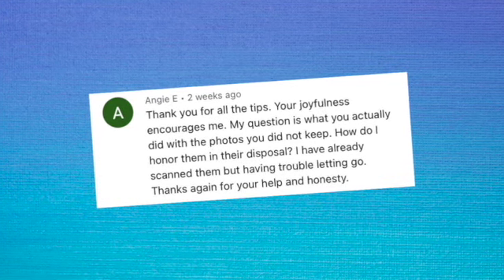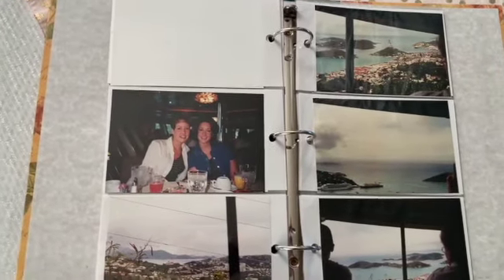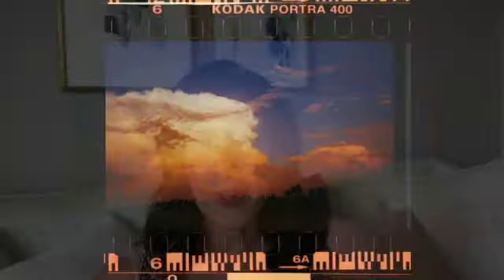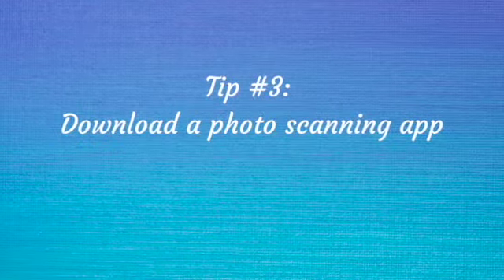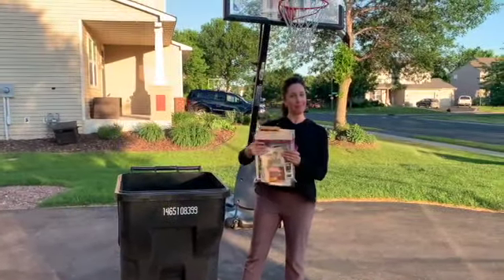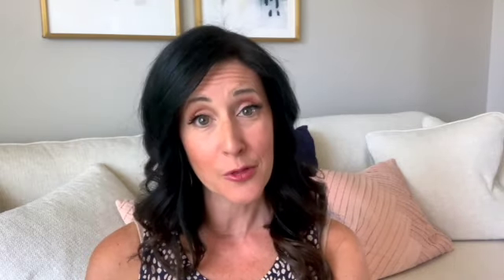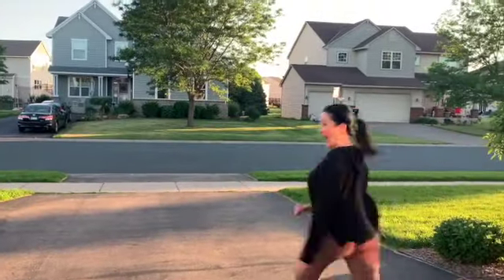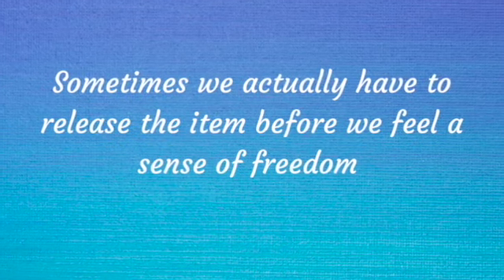I threw THESE away and have NO regrets! 🙌❤️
Today we're chatting about decluttering sentimental items, and more specifically... PHOTOS!!  Join me as I break down my process and confess my heartless, minimalist ways 😆 Listen in to find out my best advice for how to declutter & organize photos, how to process emotions that come up, and how to handle "opinionated" relatives!

Here's the link to the video I mentioned with my sister about sentimental items! ❤

📚Top 3 Books I Recommend to Therapy Clients!
Boundaries: When to Say Yes, How to Say No to Take Control of Your Life *

A Shepherd Looks at Psalm 23

When Pleasing You is Killing Me

✝️ My All-Time Favorite Bible:
The Personalized Promise Bible